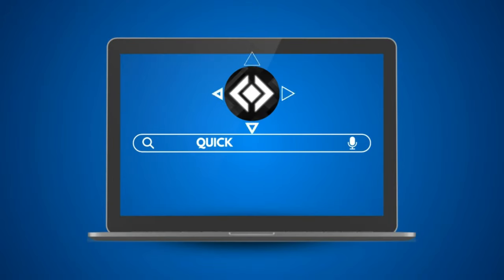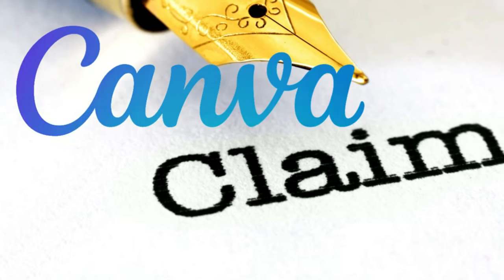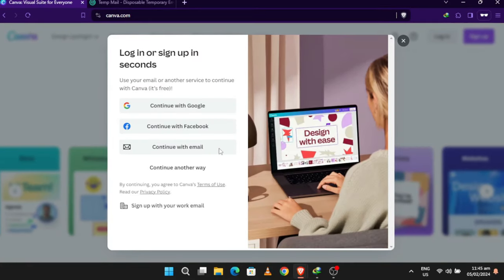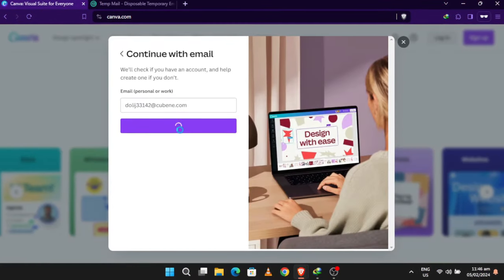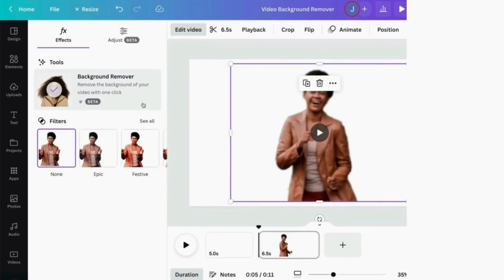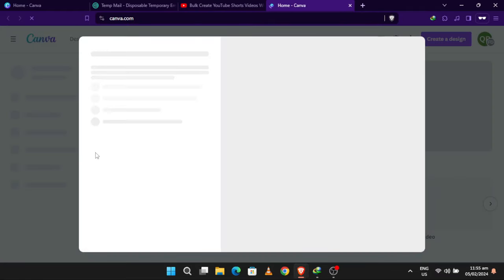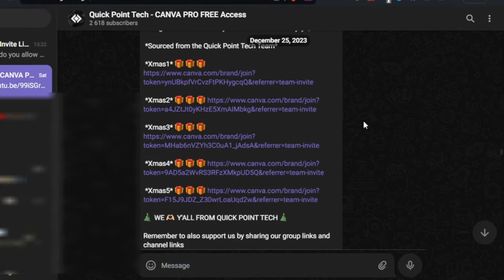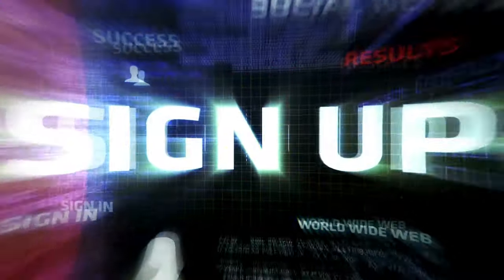How to Create a Canva Pro Account for Teachers & Students for FREE - Canva Pro AI Video Generators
How to snag Canva Pro Trial and dive into the extraordinary Magic Studio AI tools. 🚀 Ready to take your designs to the next level? In this quick tutorial, we'll walk you through the steps to sign up for Canva Pro absolutely FREE and explore the incredible Magic Studio AI tools. Whether you're a seasoned designer or just starting, this is a game-changer! 🔥

Choose Canva Pro Plan: Upgrade to Canva Pro in the "Upgrade" section.
Magic Studio AI Tools: Explore the exclusive tools that come with Canva Pro.
Explore Magic Studio AI Tools: Dive into the creative magic Canva Pro has to offer!

🚀 Why Canva Pro?
🌈 Unlock Premium Features
🖌 Access Magic Studio AI Tools
🎨 Create Professional Designs Effortlessly

⚓Keywords & Tags